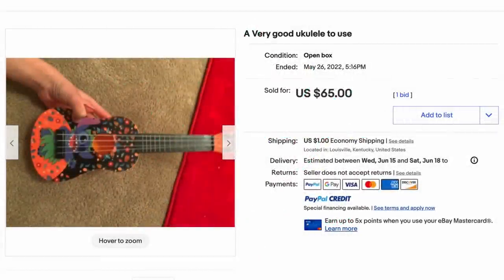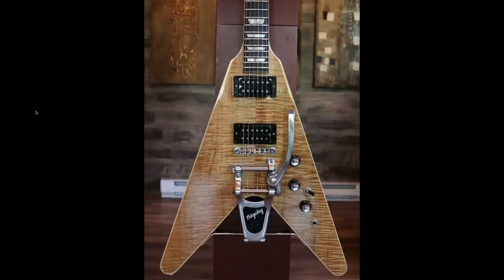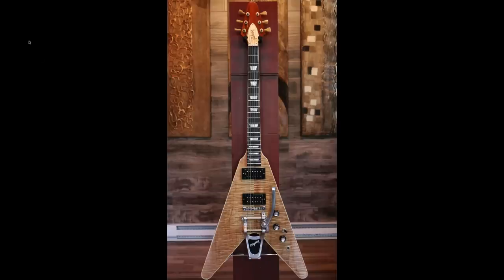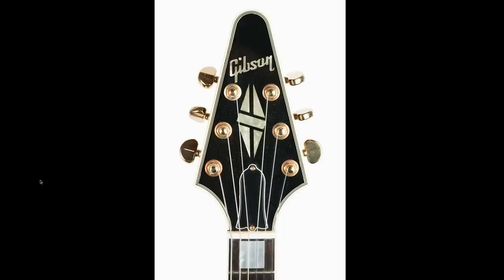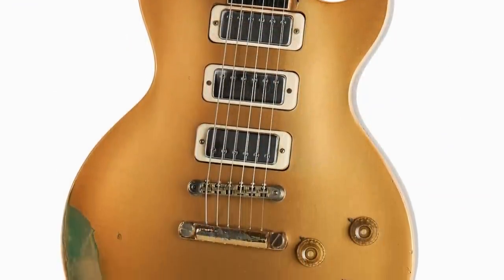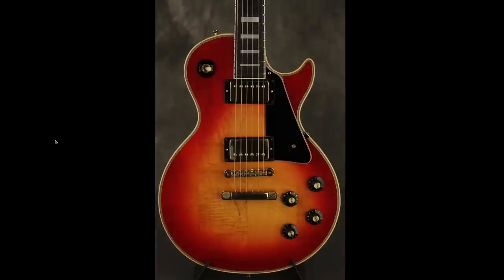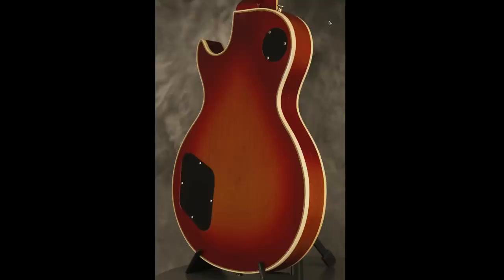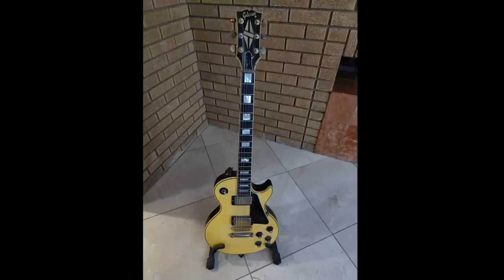I Tried to Be Nice, But Then This Happened | Guitar Hunting w/ Trogly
🐕 Episode Guide:
0:00 - Intro - Check Links in the Description
0:12 - A Very good ukulele situation
0:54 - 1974 Flying V "Restored" Flame Maple Top
5:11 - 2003 Flying V Custom 1 of 40
6:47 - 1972 Triple Mini Humbucker LP Goldtop
8:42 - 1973 LP Custom Cherry Sunburst
10:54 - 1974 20th Anniversary LP Custom Tuxedo

🎞️ Videos Mentioned:
0:18 Most Confused Guitar Listing Ever

1:38 1974 Gibson Flying V

1:44 1979 Gibson Flying V Tobacco Sunburst

3:51 Flying V Standard Flame Top WYRON

5:17 2017 Gibson Flying V Custom Ebony

6:58 Orange Crush Gibson Les Paul 3 Mini Humbucker WYRON 187